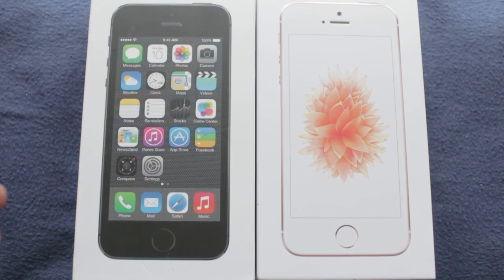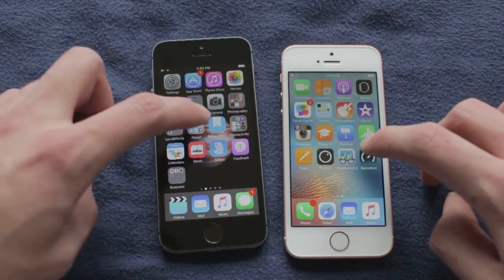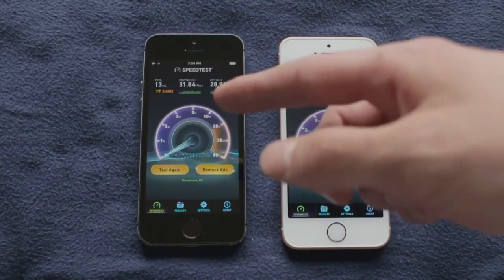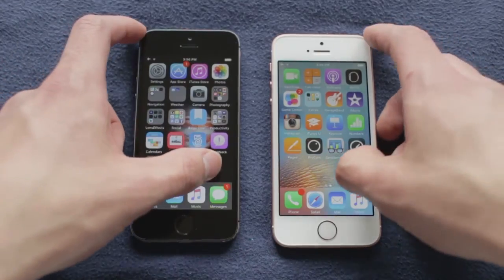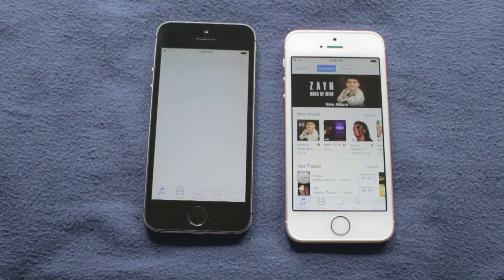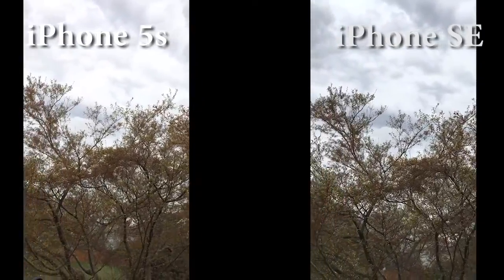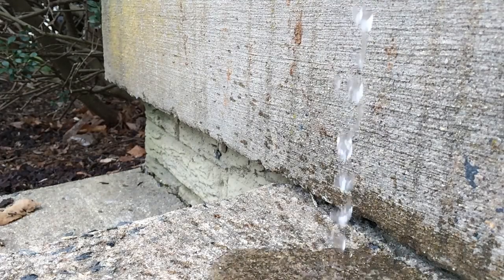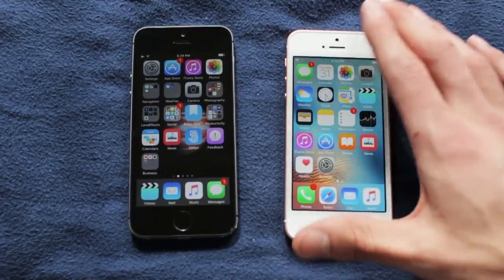iPhone SE vs 5s (side by side)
When comparing the new iPhone SE and old 5s, we see lots of improvements.

Enjoy seeing the Super quick 4 inch blaze through its tasks.